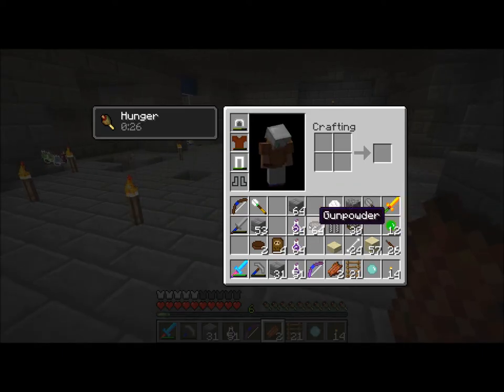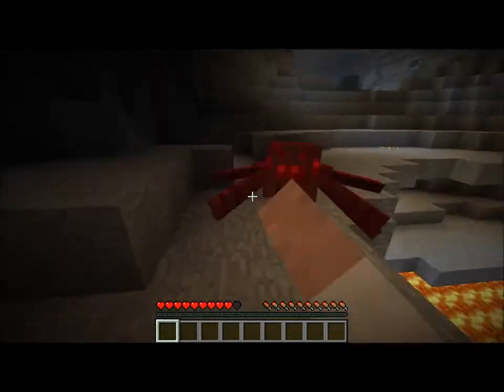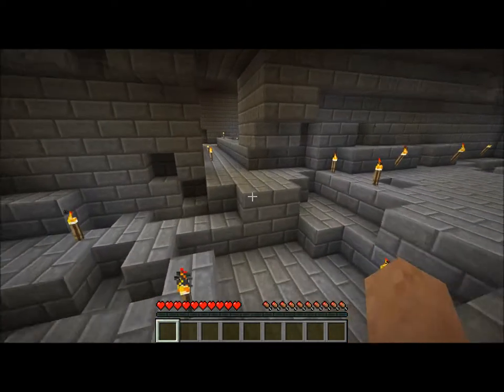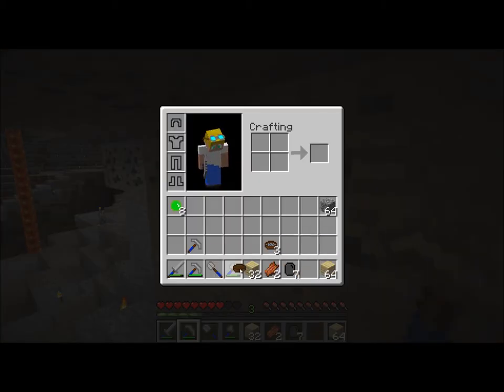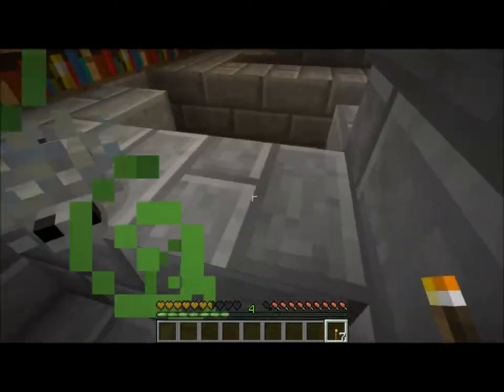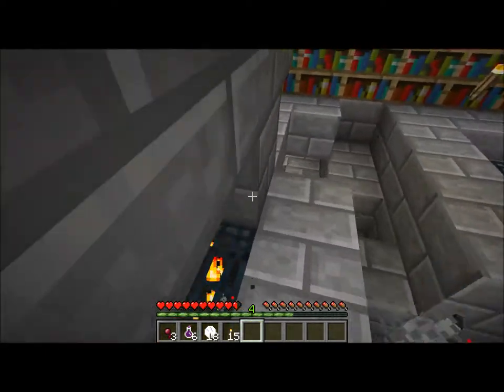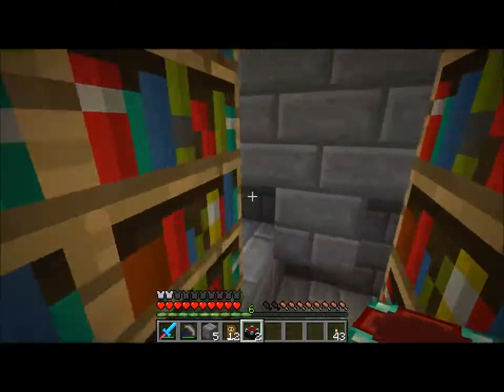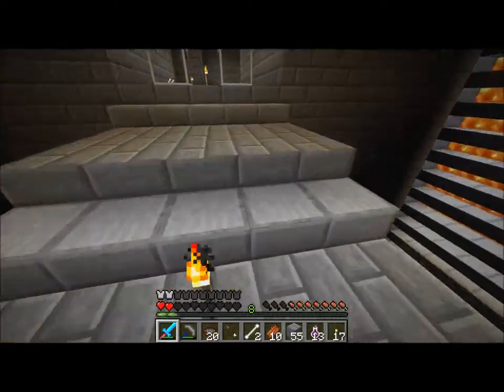Waking Up with Anexes E05 (Success! Hooray?)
Well, I guess we've accomplished our goal, but the loot didn't seem quite worth the emotional trauma ._.